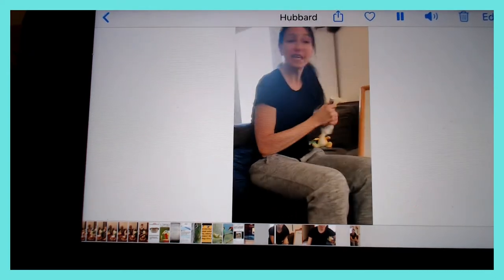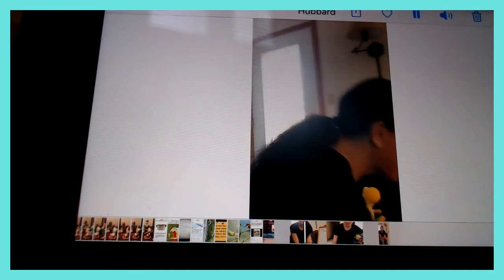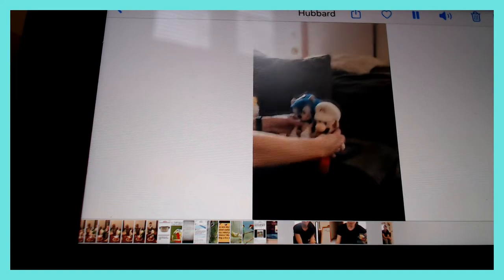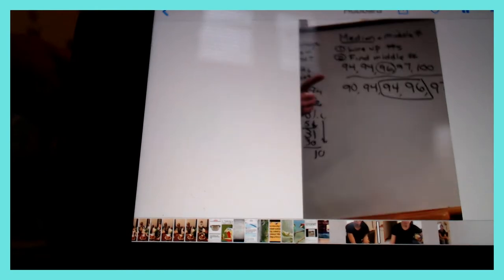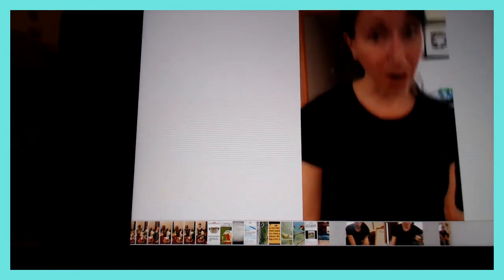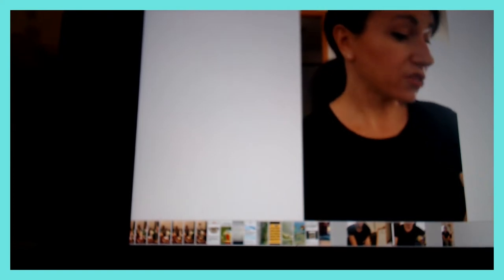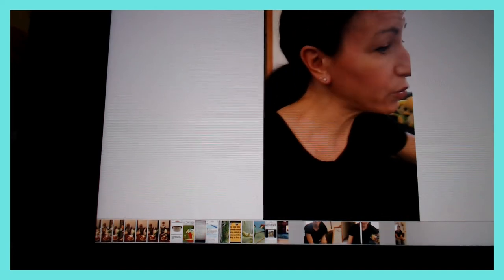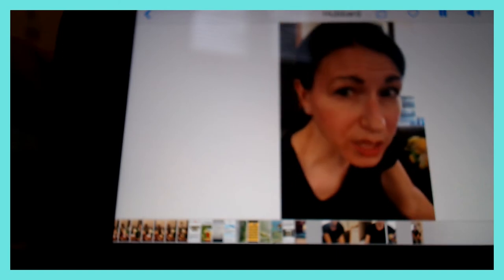Mean, Median, Mode and Range